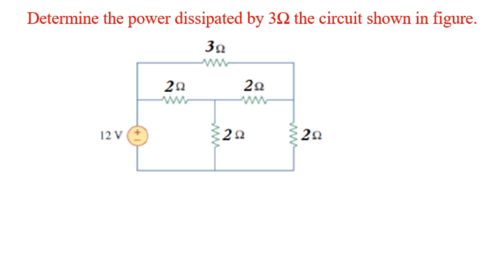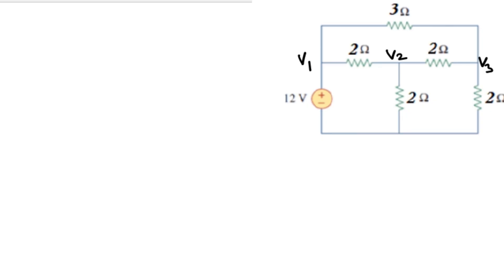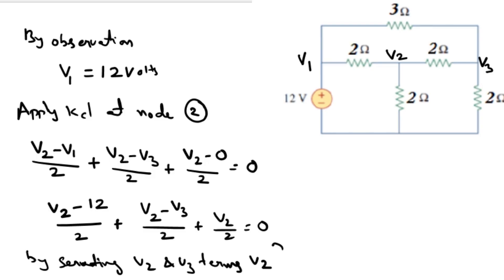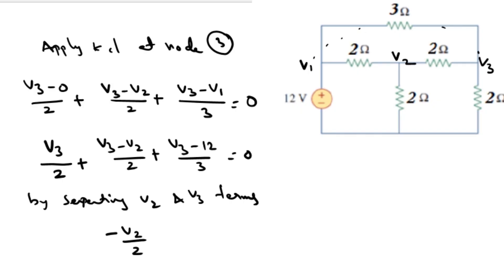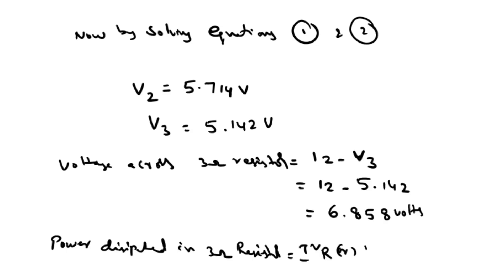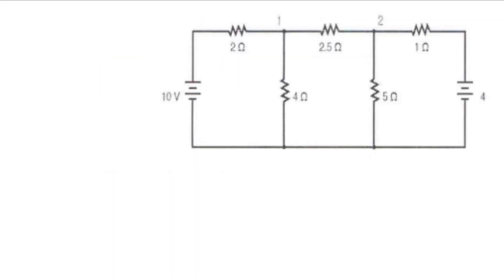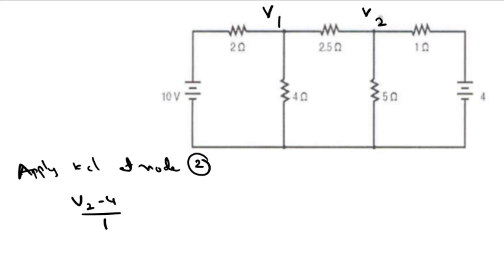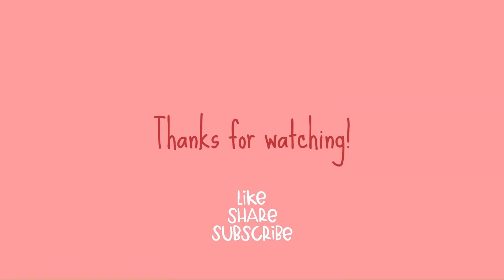DC Circuits Important Questions Solutions part 4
I am BSH Suresh Kumar creator of "BSH SURESH" YouTube channel (free source for Education) provides you Lectures of Basic Electrical & Electronics Engineering, important Questions with Answers and viva Questions and Answers for I year Engineering all Labs.

To prepare Every B.Tech student for their upcoming Lab internal and External Exams

But that's not all! We also share fascinating insights into the world of creativity with AI, our channel is here to guide you on this journey.